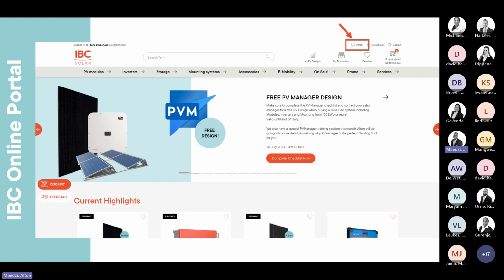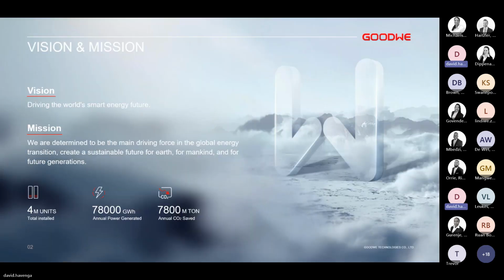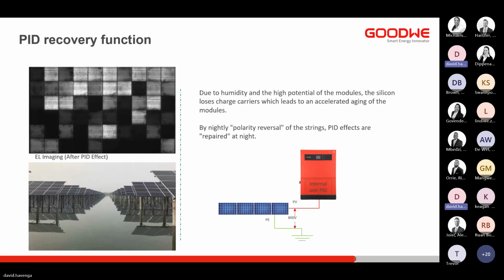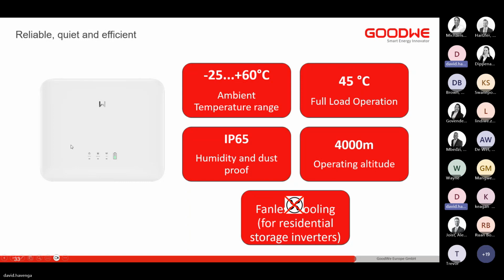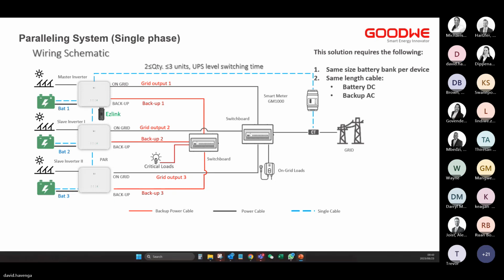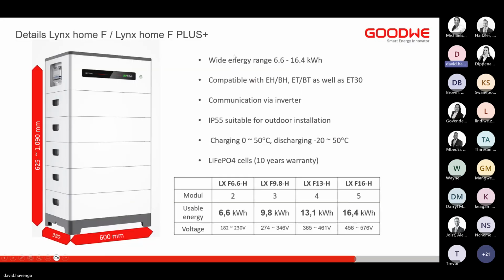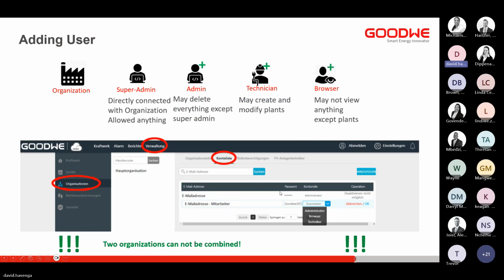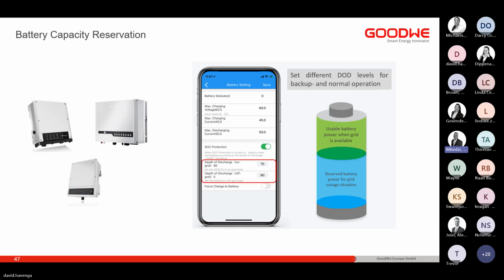2023.08 IBC Webinar - GoodWe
IBC Webinar - GoodWe: In this session, product training will be provided on the GoodWe product profile including the EV Charger.